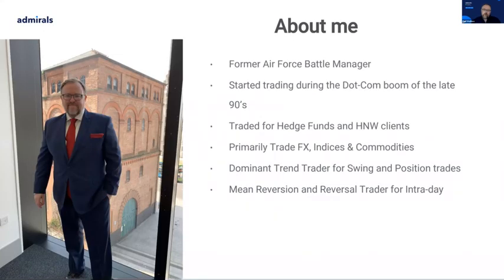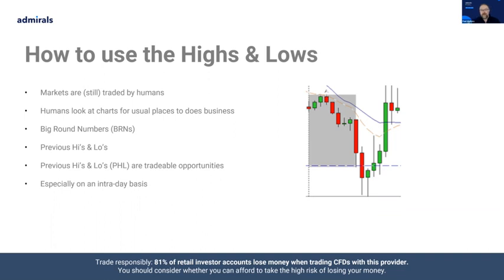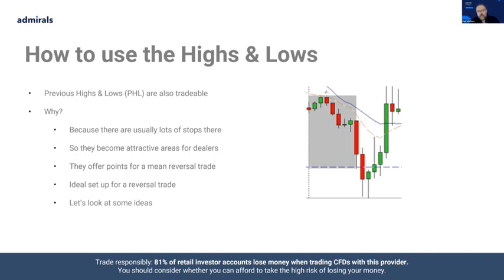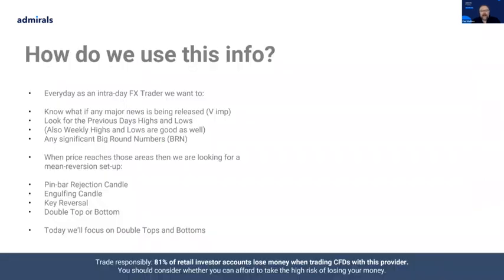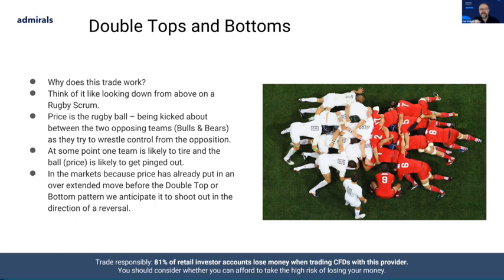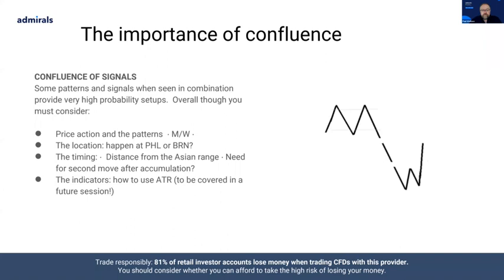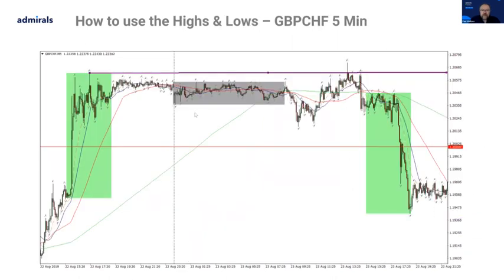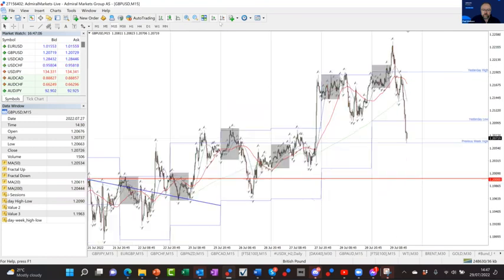Intraday Trading: Deepen Your Knowledge | Trading Spotlight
👉 What do traders like about trading Intra-Day FX?
👉What does a trader need to know?
👉 How can we trade these markets successfully?

Paul Wallace is an experienced financial trader with more than 27 years of experience working in competitive, results-driven, performance environments. He runs the trader evolution practice, Tradingbeliefs, which helps traders improve their performance.